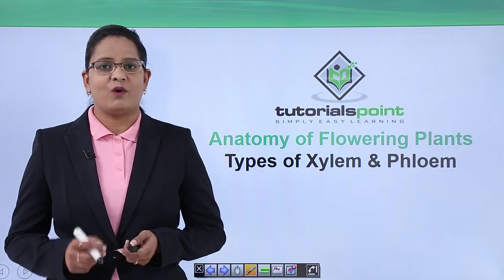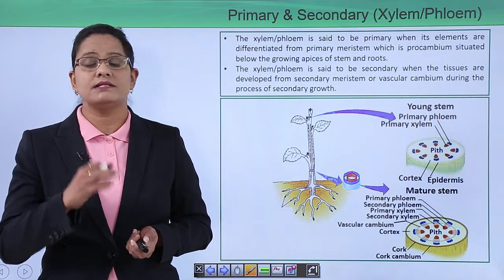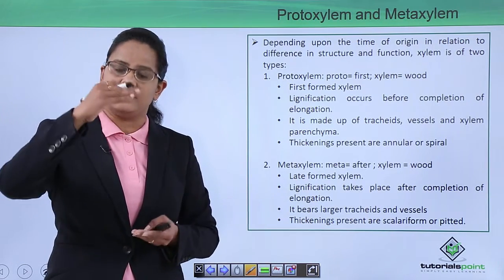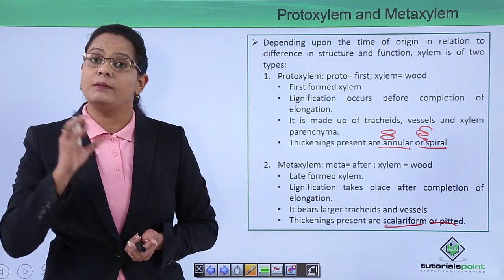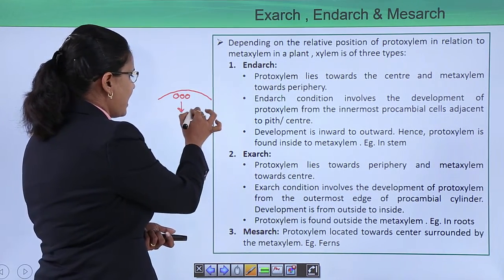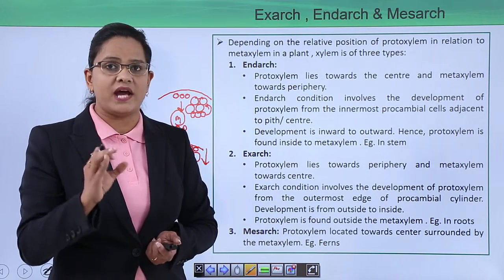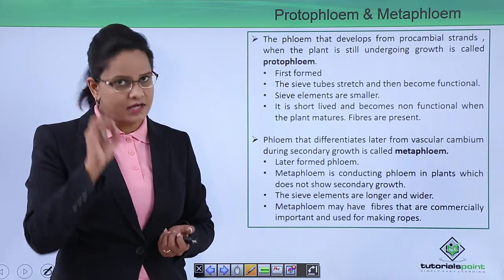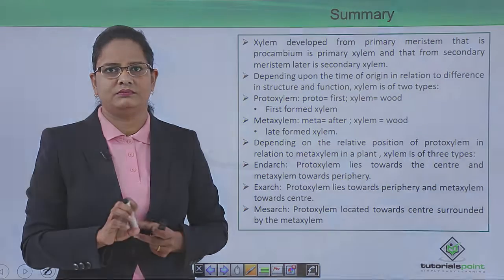Class10th – Types of Xylem and Phloem | Tutorials Point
Anatomy of flowering plant - Types of Xylem and PhloemWatch more Videos